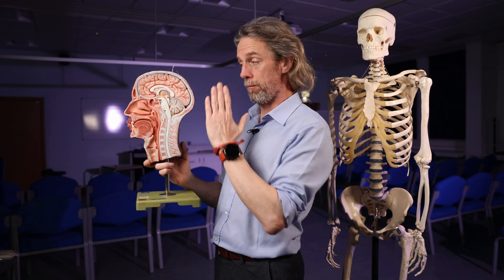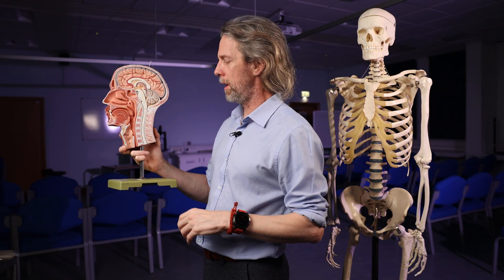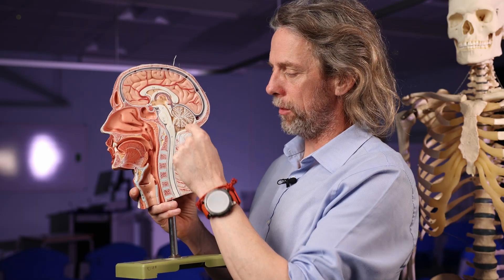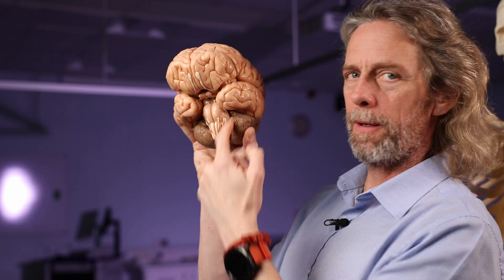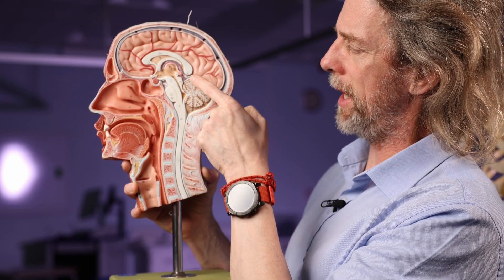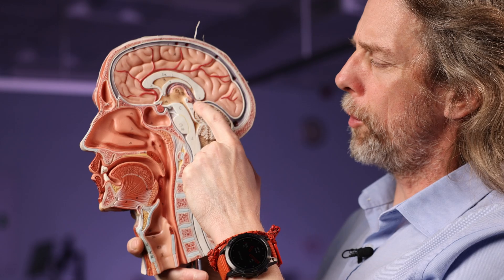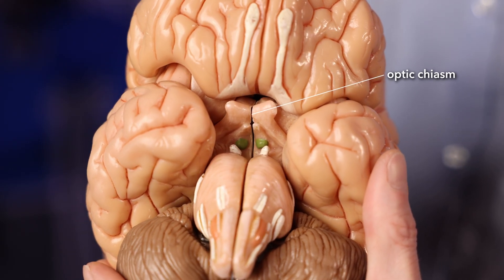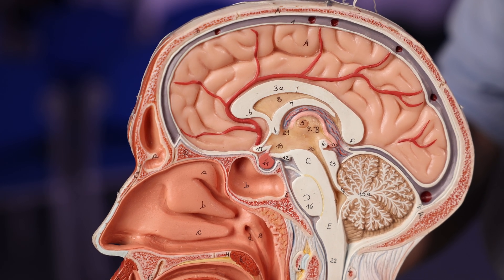Subarachnoid cisterns anatomy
The subarachnoid space surrounding the brain and filled with cerebrospinal fluid has a number of larger chambers called cisterns. Their anatomy can be helpful landmarks inside the cranial cavity.